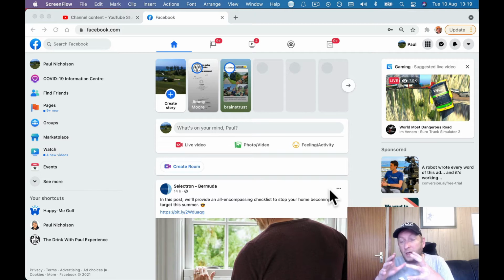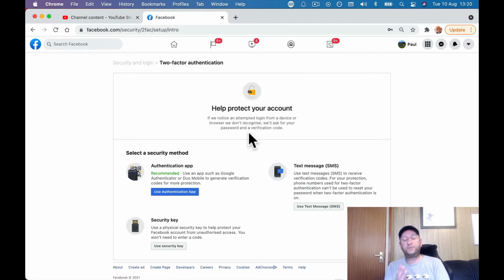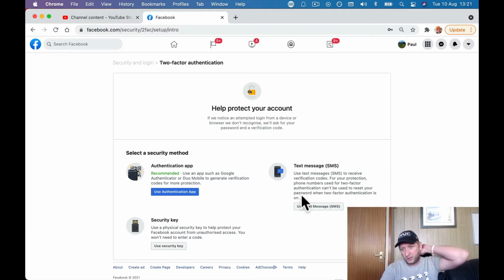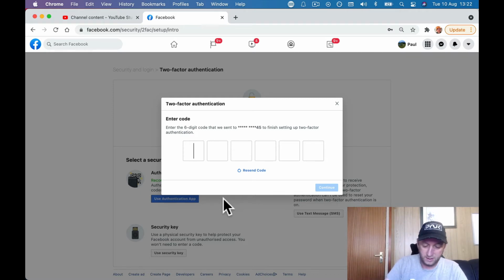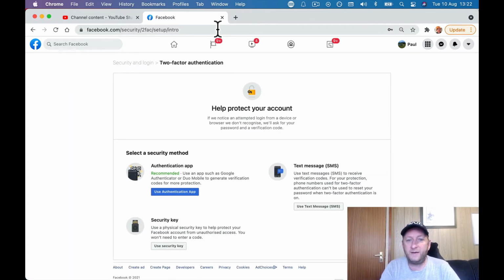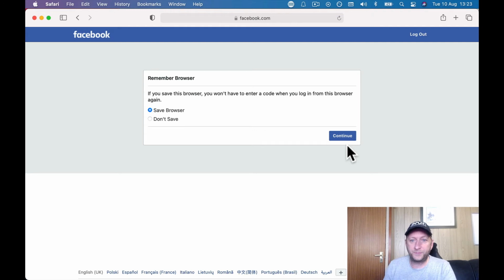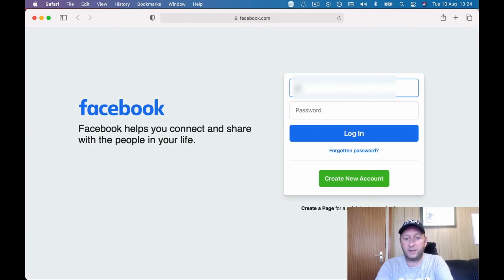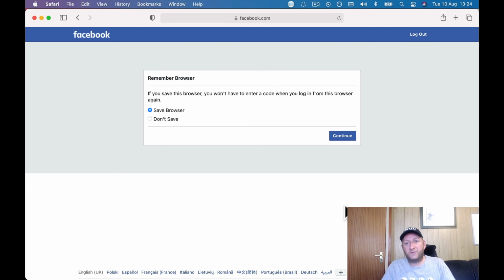How To Turn On Facebook 2 Step Verification To Keep Your Account Safe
A quick how to turn on facebook 2 step authentication to keep your account safe. Don't let hackers get access to your facebook account.

► Useful?